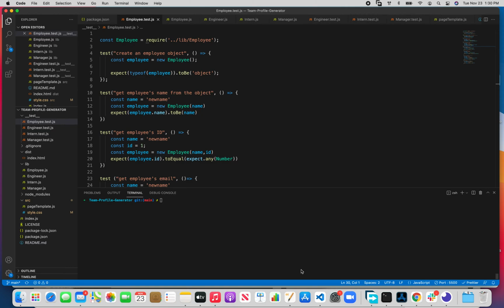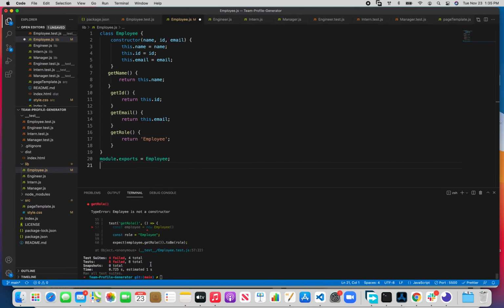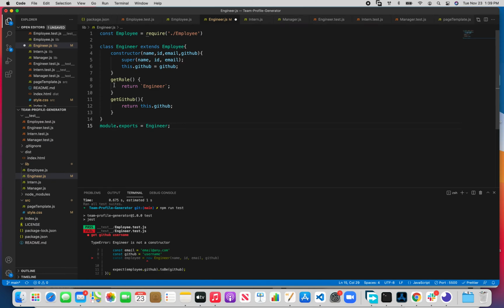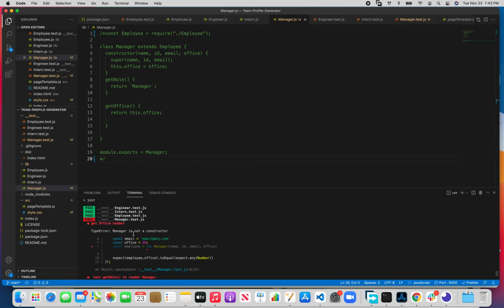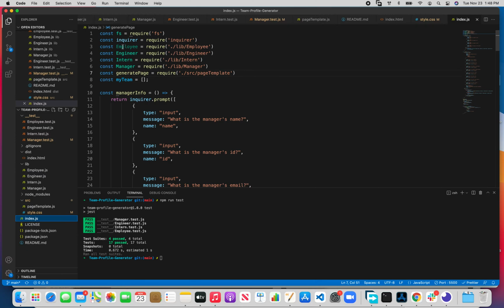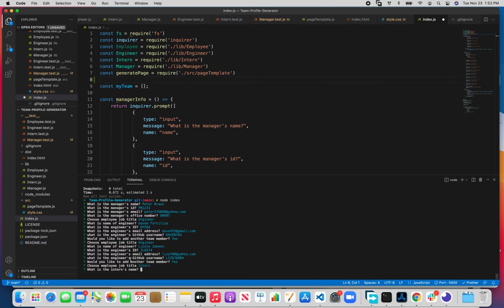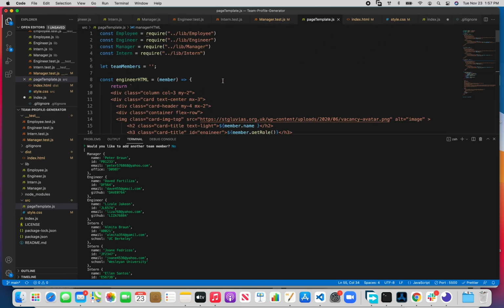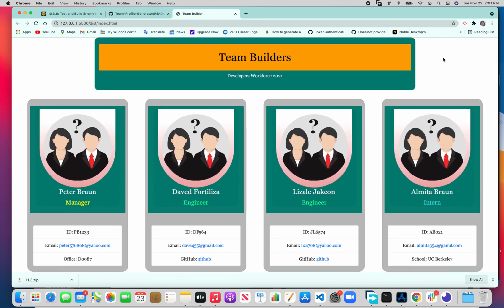Jest explanation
This explains how to use Jest testing frameworks for your javascript Code.